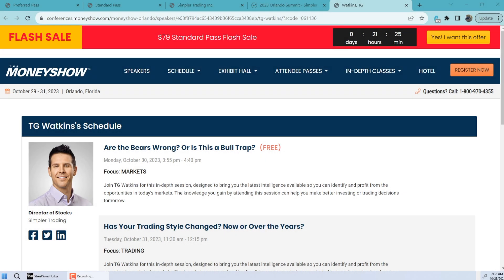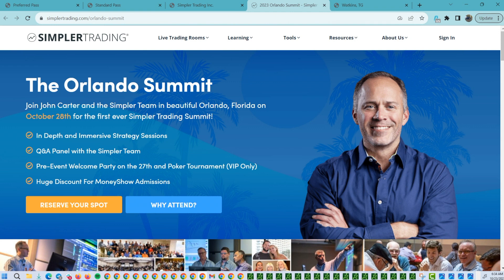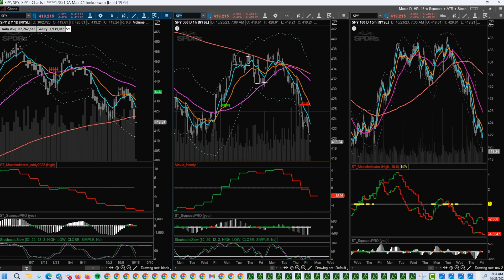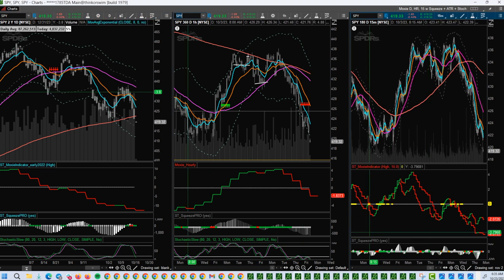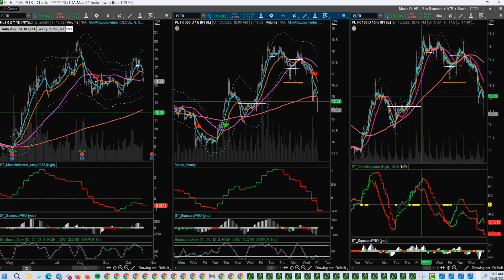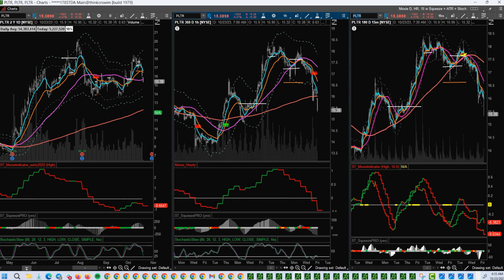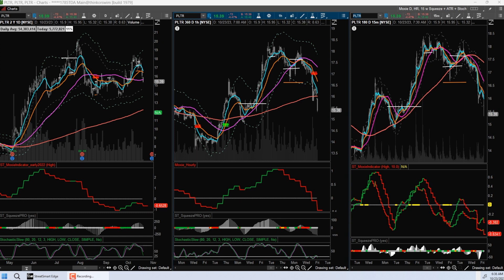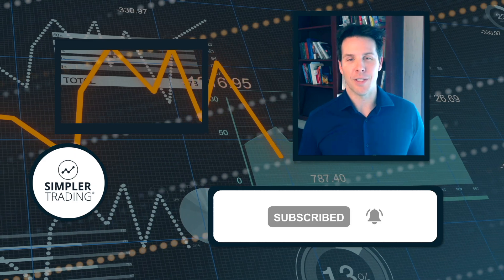Market Gave It Up Going Into The Weekend | Profit Pilot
Being able to dance with the market and adjust when it gives you a different answer is key to surviving in this business. Last week I wanted to see SPY hold certain levels and MA's, but when that didnt happen, I took note of it and made changes. The luxury of what we do is that we can exit at a moments notice. Always remember you don't have to stay with a losing position.
Catch up with me in a variety of ways!